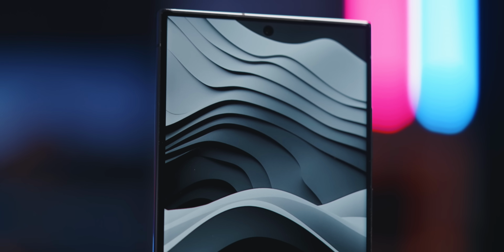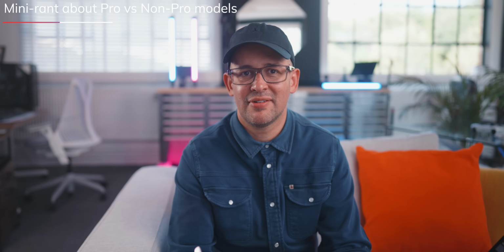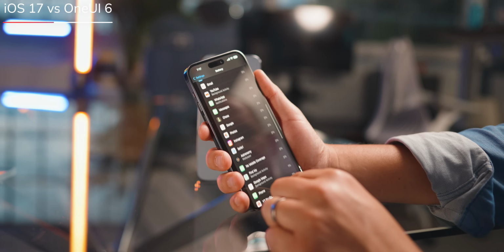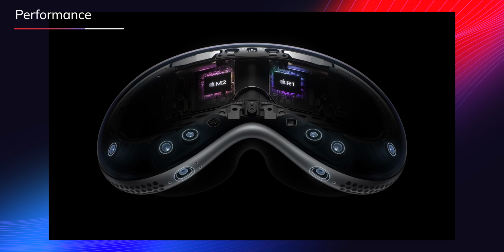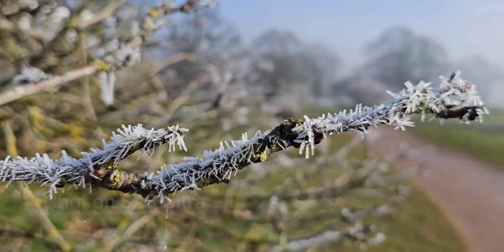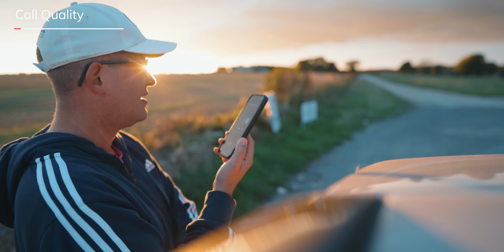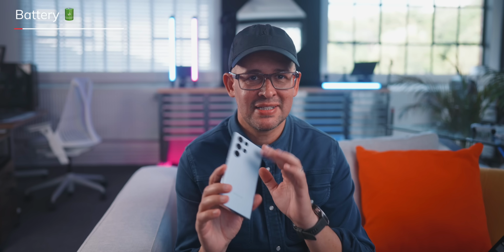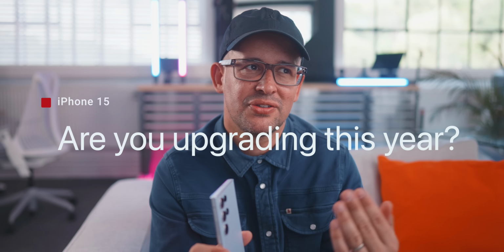Apple iPhone 15 Pro Max - THESE FEATURES CAN ACTUALLY BEAT THE S23 ULTRA 👀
The Apple iPhone 15 and iPhone 15 Pro Max are now weeks away. While I am not that excited personally, there are some features that could actually be better than the Samsung Galaxy S23 Ultra. Can these features like Titanium material, a new A17 chipset and UWB, with improved cameras, including a periscope lens make the iPhone 15 Pro range better than it's counterpart, the Samsung Galaxy S23 Ultra?

The renders you've seen this video are by the talented creators below, you can find them on Twitter:
@ Hanstsaiz (Hains produced the majority of the renders seen in this video and kindly let me use them, go give him a follow)

@ enderwolf_fx on Twitter
@ iPhoneiOSth on Twitter